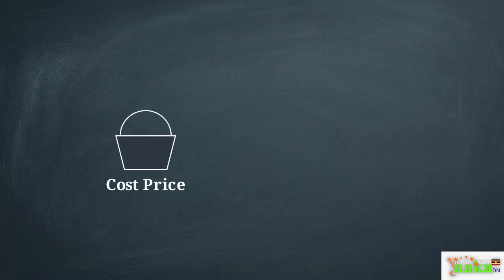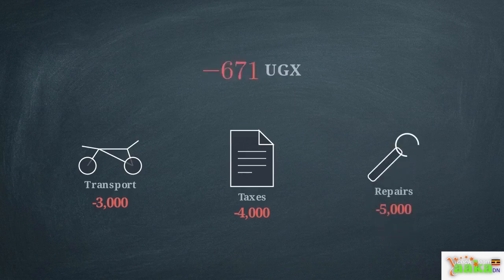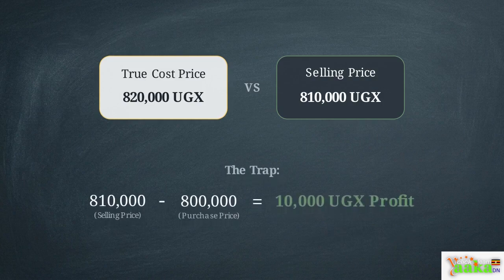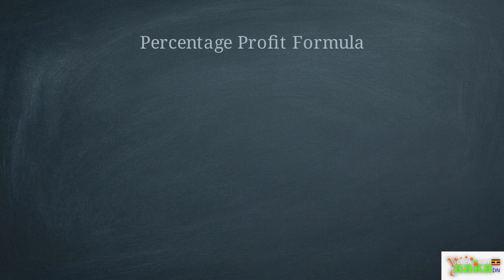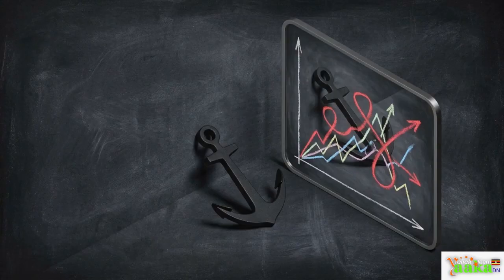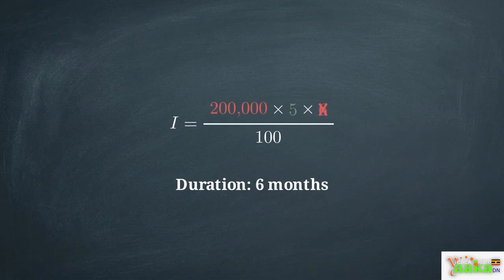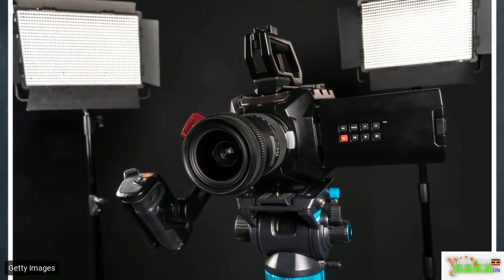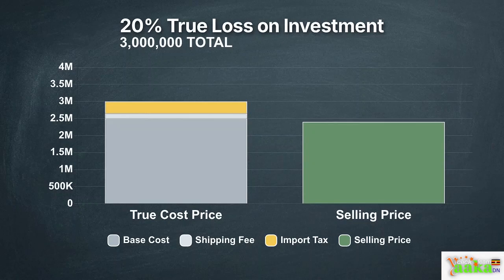Business arithmetic - Math senior one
Learn key concepts like profit and loss, discount, simple interest, percentage increase/decrease, and basic money calculations you use in daily life and exams.